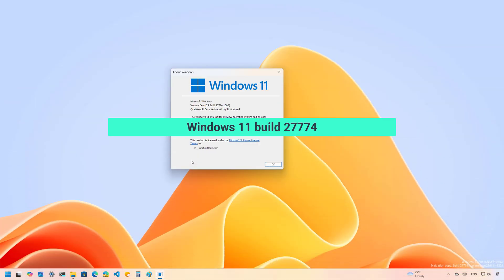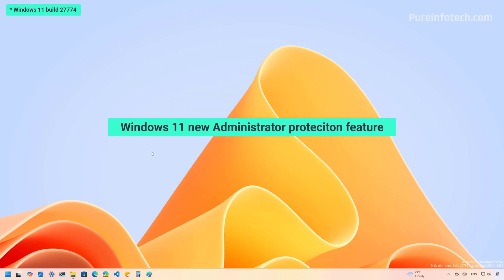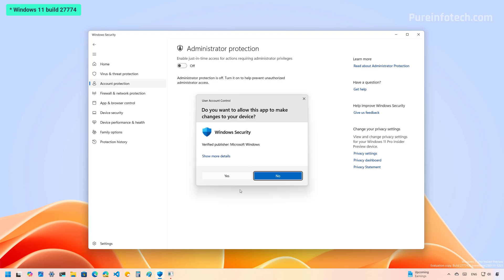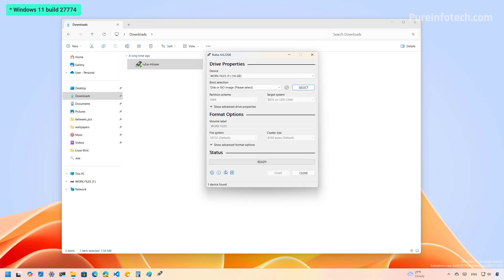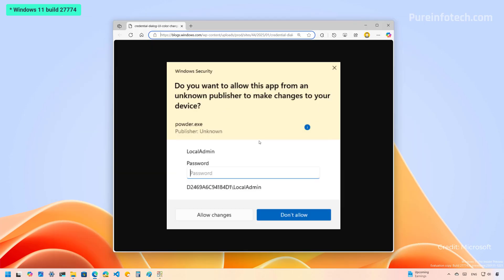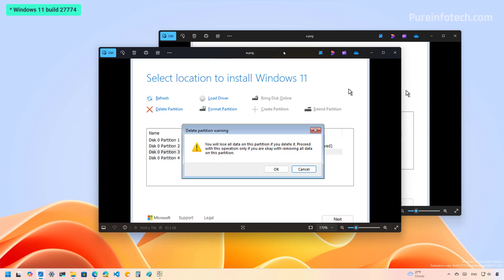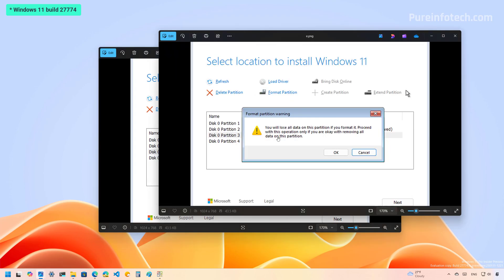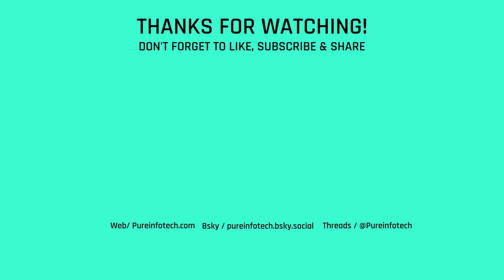Windows 11 build 27774 – NEW Administrator Protection and Setup format changes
See ➡️ Build 27774 for Windows 11 new Administrator Protection feature from Windows Security, new warning for deleting and formatting partitions, and other fixes.

00:00 Intro for build 27774
00:18 Subscribe
00:32 Administrator Protection feature
02:19 Windows Setup delete and format partition warnings
02:57 Fixes for build 27774
03:14 Closing